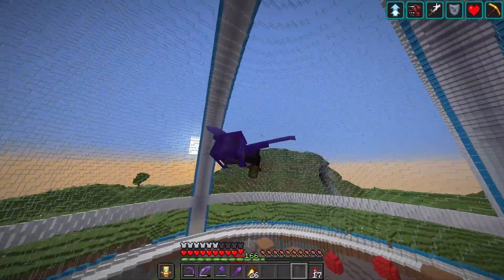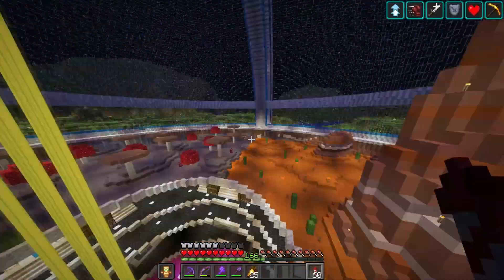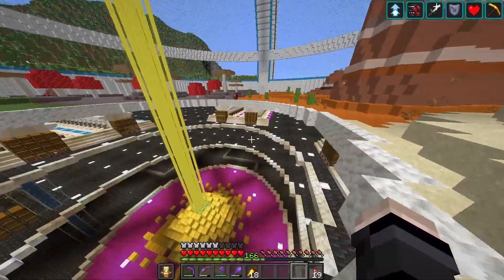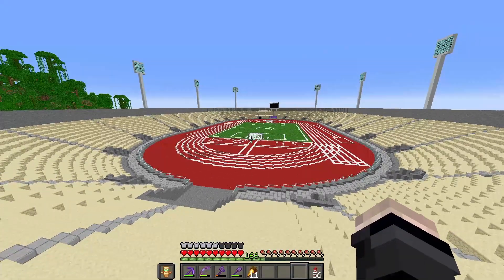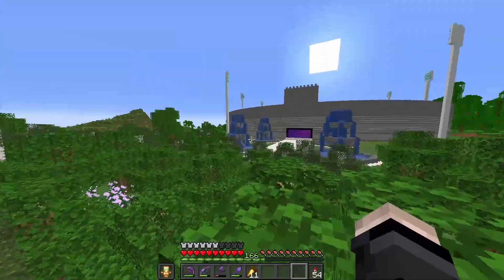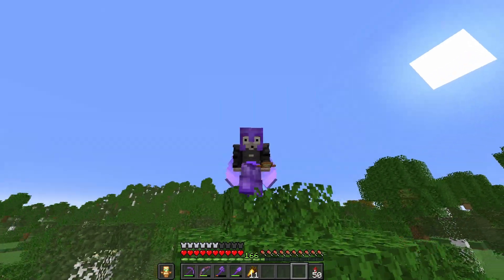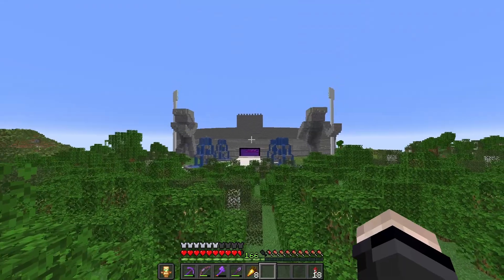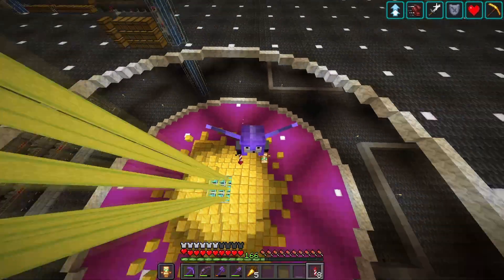Mega Additions!! | IgnitorSMP S2 E23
Season 2 Episode 23 of My Minecraft 1.19 Ignitor SMP Let's Play

I Really Thank Everyone For The On All Of My Minecraft Server Progress And You All Keep Me Going.

It has always been my childhood dream to entertain and to create an amazing community of people. Also Comment How To be Better.